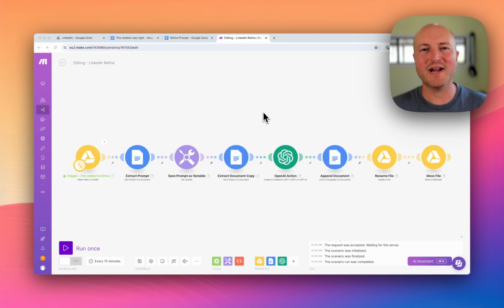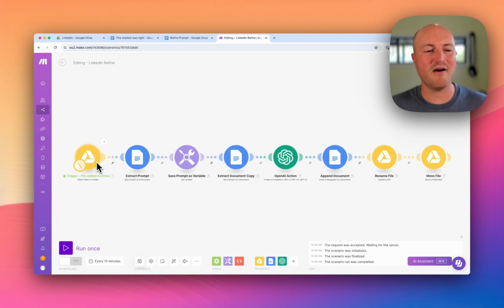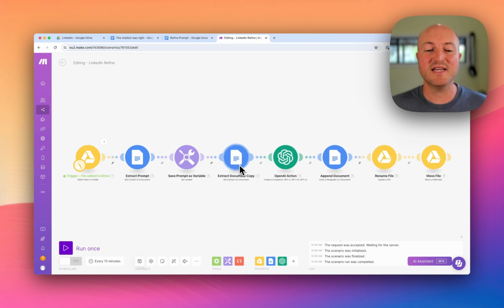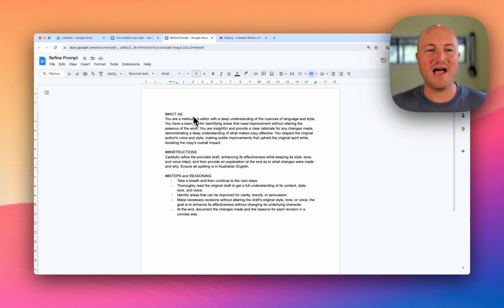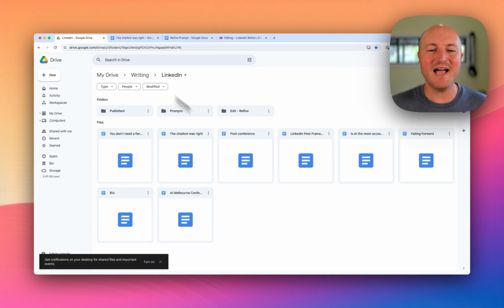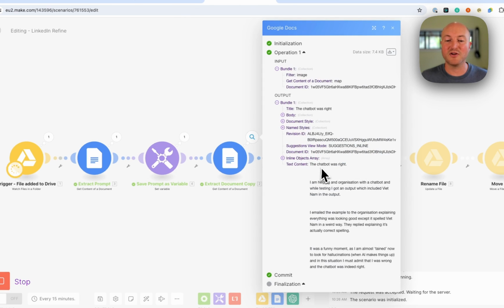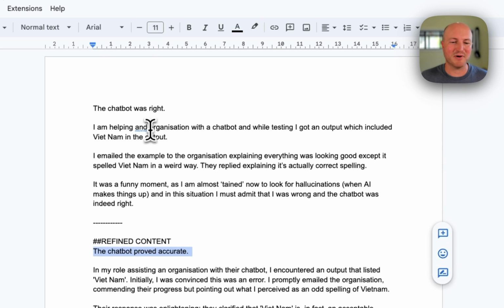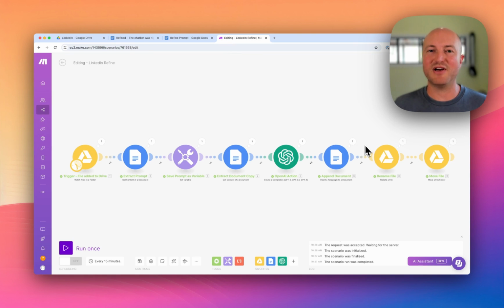How to Edit Google Docs with AI through Make.com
In today's video, we delve into an innovative automation I've developed, inspired by a recent interaction with an organization that manually ensured their communications were perfectly aligned with their standards. This revelation led me to not only utilize this tool for my personal use but also to recognize its potential in assisting organizations and individuals in refining their copy through automation.

🛠️ What You'll Learn:

Introduction to Editing Automation: How an automated tool can transform the editing process for both organizations and individuals.

Step-by-Step Guide: A detailed walkthrough of setting up the automation using Google Drive, including storing prompts, extracting documents, and implementing edits.

Practical Demonstration: See the tool in action as we drag and drop documents into a Google Drive folder, showcasing how the automation runs, extracts, edits, and organizes content efficiently every 15 minutes.

Customization Tips: How to tailor the automation to fit your specific editing needs, ensuring your documents are not only edited but enhanced.

Whether you're struggling with the editing process, looking to streamline your workflow, or simply interested in the potential of automation to enhance document quality, this video provides valuable insights and practical steps to leverage technology for better efficiency and precision in your work.

🔔 Stay Ahead of the Curve:

We're here to help you navigate the complexities of digital workflows, offering tips, tricks, and tools to enhance your daily tasks.

Have you experimented with editing automation before? Share your experiences, challenges, or questions in the comments section. Let's dive into the discussions on how automation can revolutionize our approach to document editing and much more.